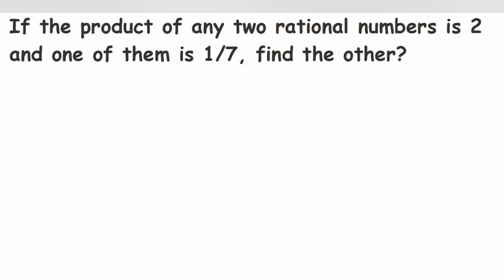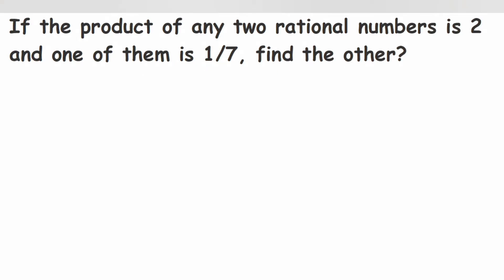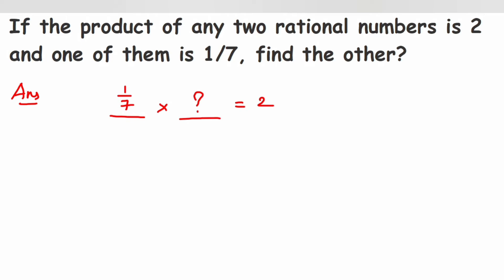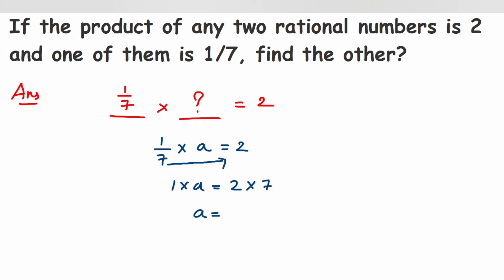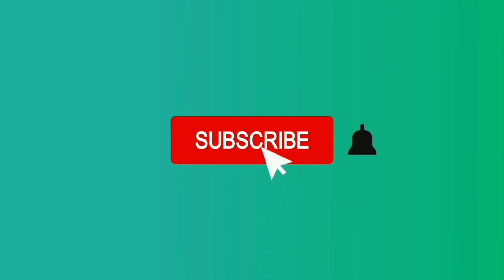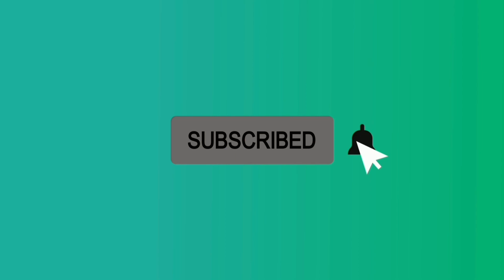If the product of any two rational numbers is 2 and one of them is 1/7, find the other? | Class 8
If the product of any two rational numbers is 2 and one of them is 1/7, find the other.